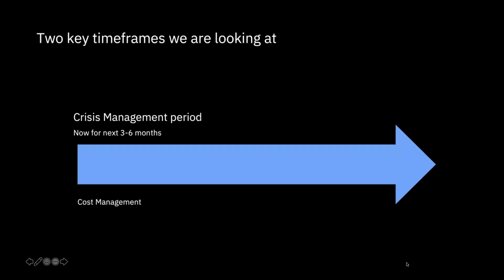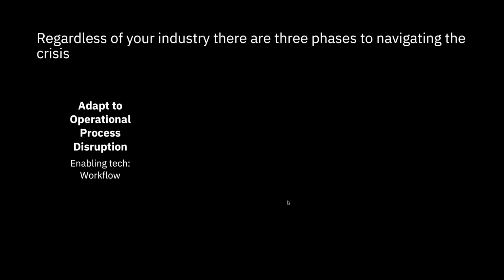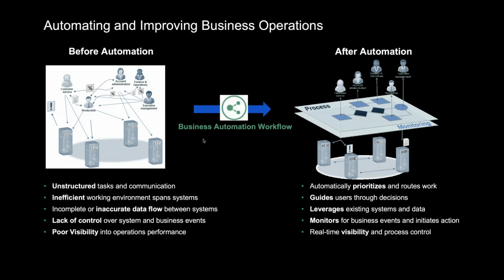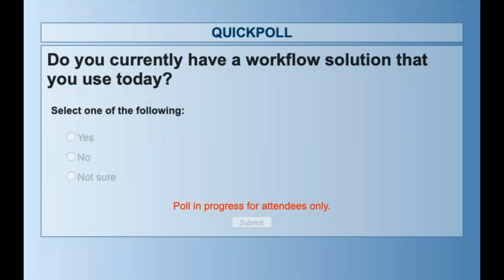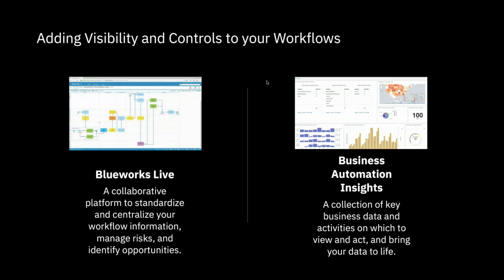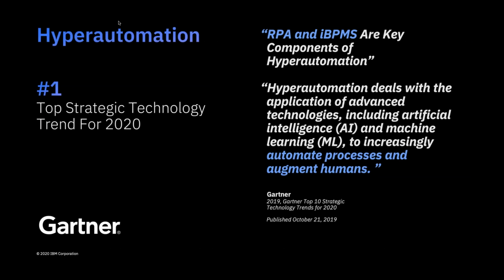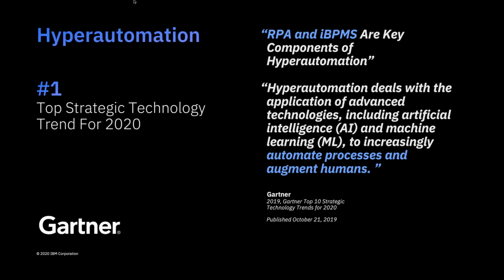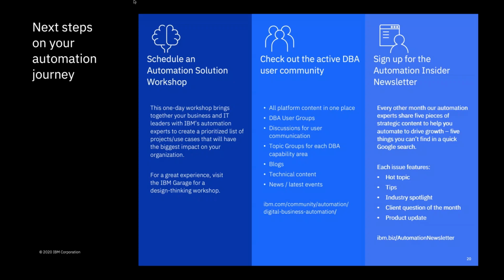Webinar: CP4A Part 2 - Workflow Automation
Workflow Automation (or Business Process Management) can pertain to many different capabilities. In fact, the workflow does not necessarily need to be “automated” to add value to an organization. Additional visibility, controls, collaboration, and management can dramatically improve efficiencies and reduce costs. In addition, further integration and orchestration adds even more value to an implementation.

Join this Integro and Salient Process webinar to see how adding workflow capabilities from IBM can quickly address critical business initiatives and achieve serious return on investment. In addition, with the new Cloud Pak for Automation offering, the adoption of these capabilities can happen even faster with containerization and a simplified licensing model. We will share some key use cases as well as a real-world customer story during this session. We will also highlight some important differentiating features of the IBM platform.